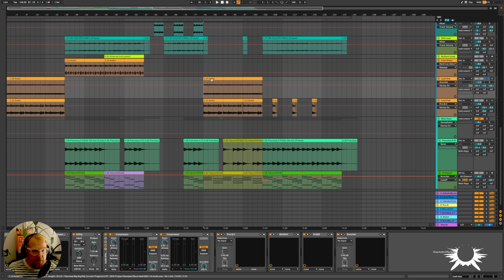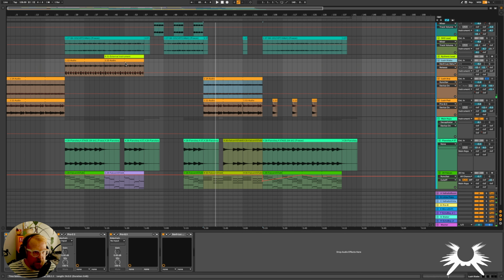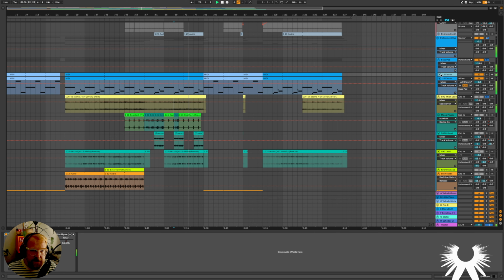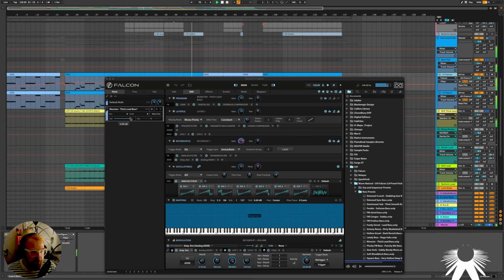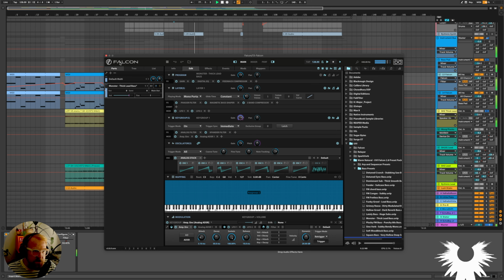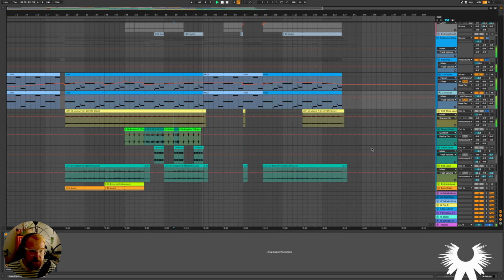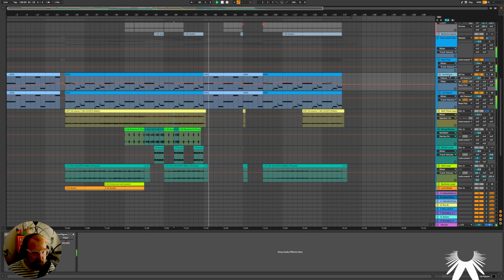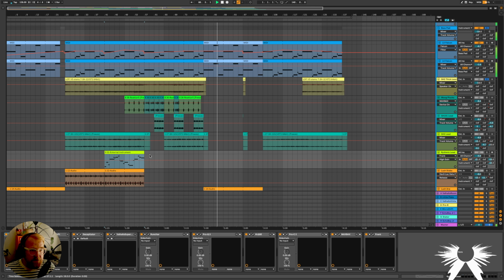Track Breakdown // "Pools" by Warm Natural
You can even purchase a copy over on Bandcamp via Slice Records Bandcamp page. To celebrate this release I thought I’d do a bit of a deep dive into how this track was made, looking at individual elements and their origins.